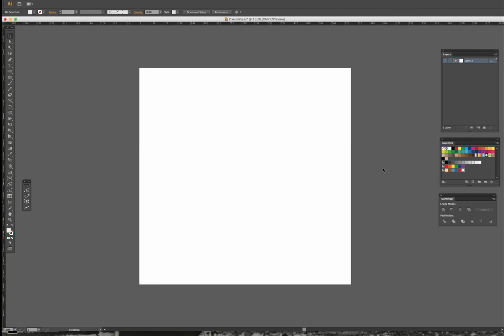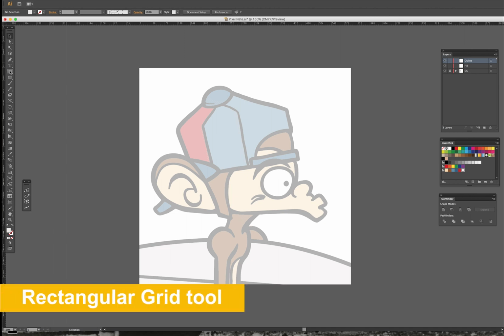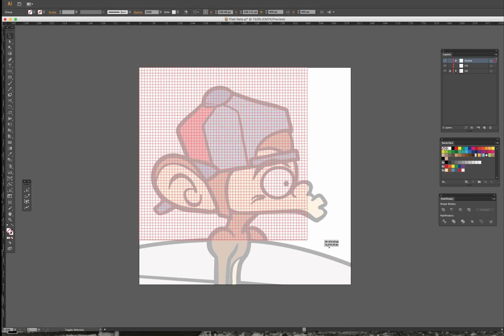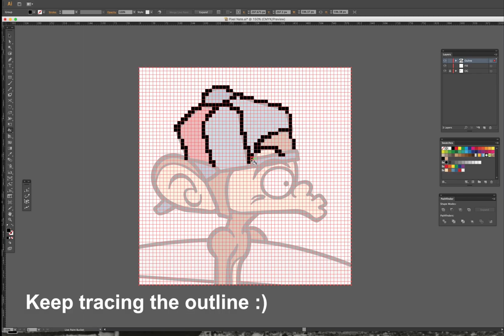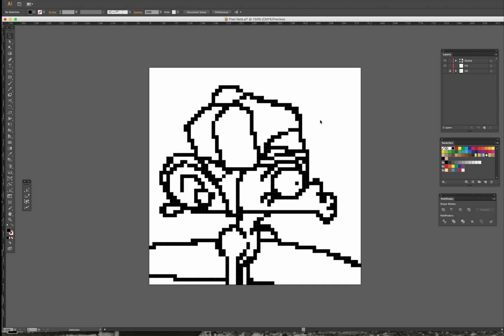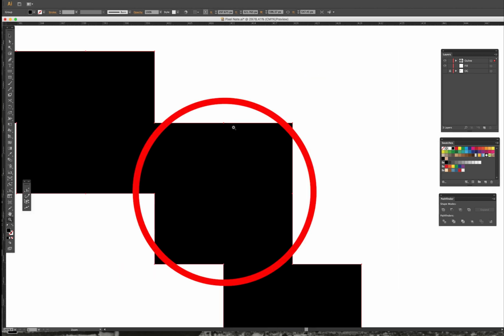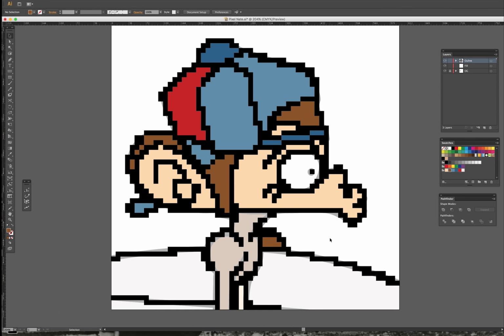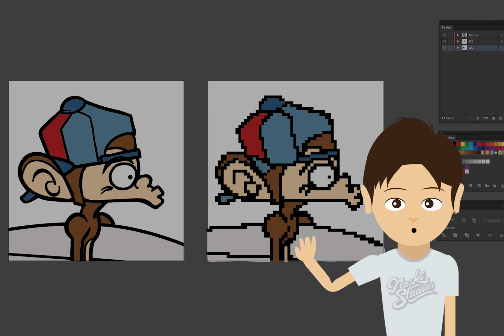Adobe Illustrator tutorial - How to make Pixel image in Illustrator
Hello everyone, it's Naoki here!

In this video, you will learn how to create a  pixel image in Adobe Illustrator.